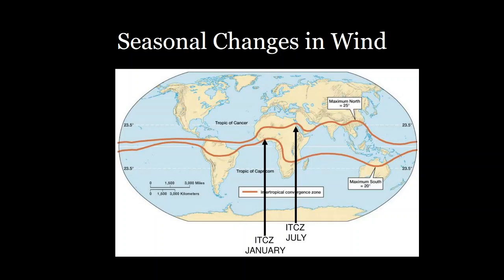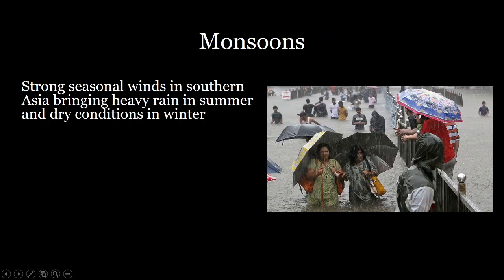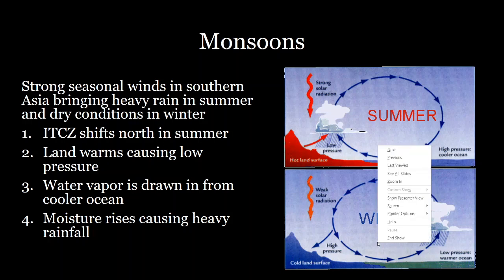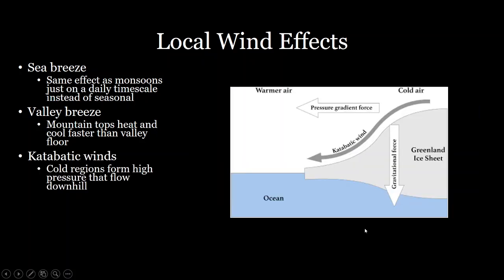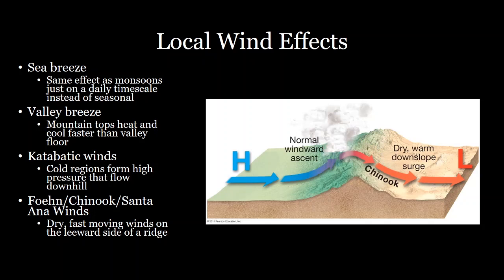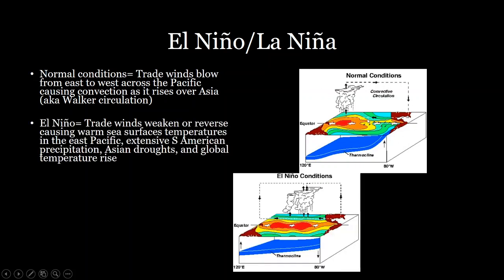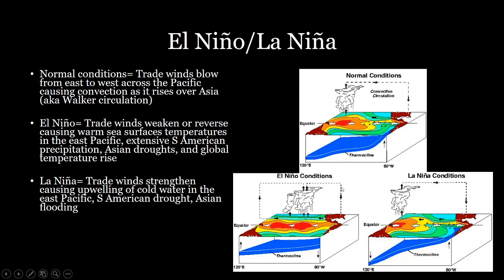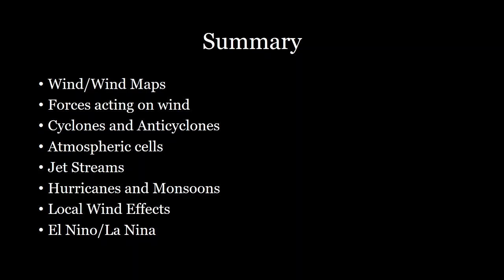Wind Part 3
This is part 3 of the fourth lecture for the Rutgers Geography Department course 450:101 Earth Systems. The lecture covers information about heat and energy transfer, solar energy, and the greenhouse effect.